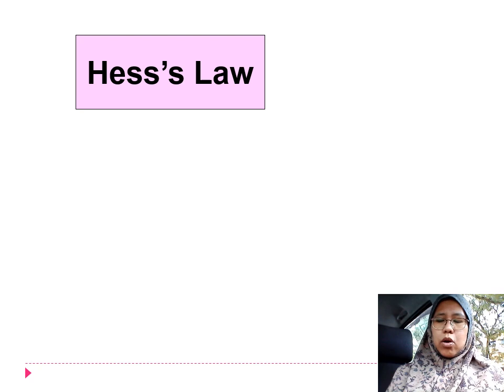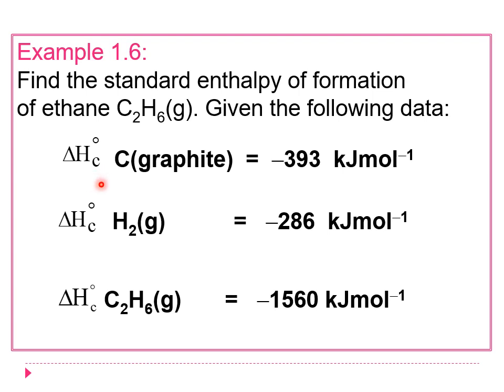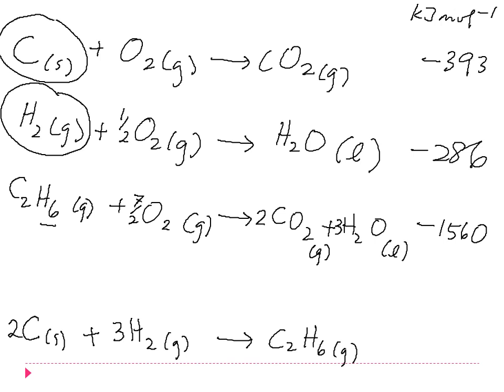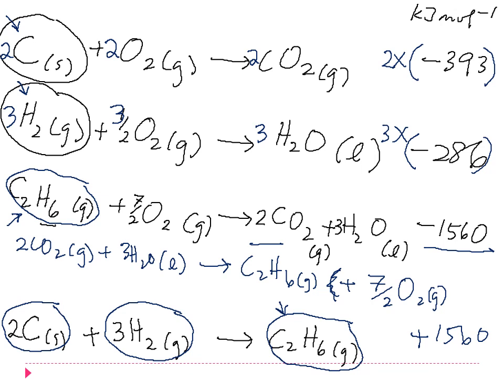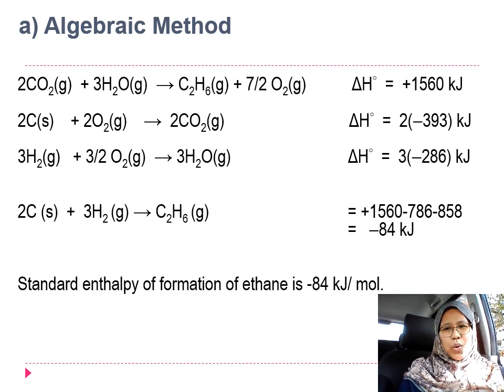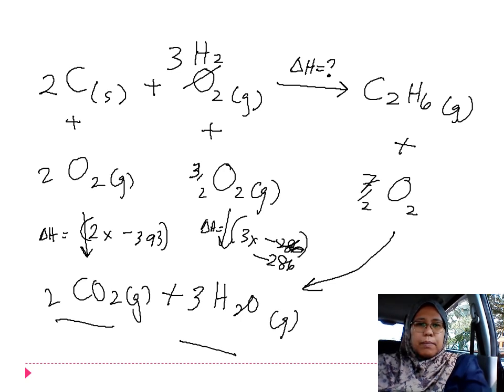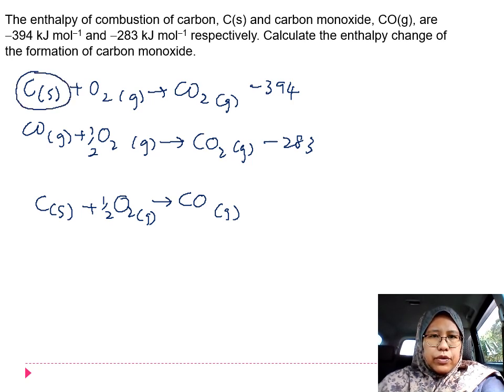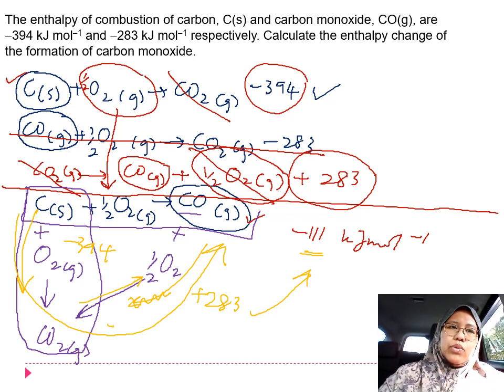Lesson 44 of Chapter 1 Thermochemistry. Physical and Organic Chemistry TST0925. Pusat Tamhidi, USIM.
Hess Law
Algebraic Method
Energy Cycle Method